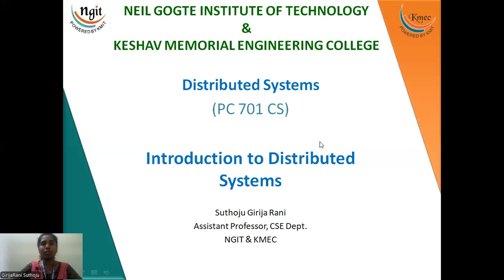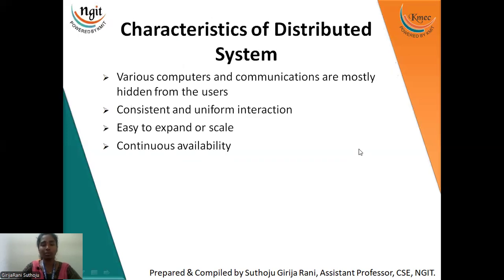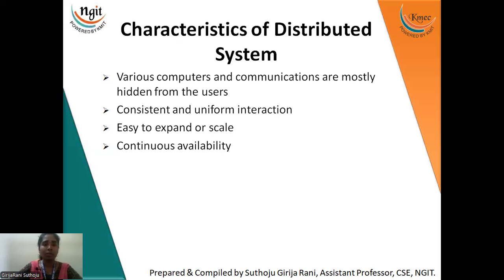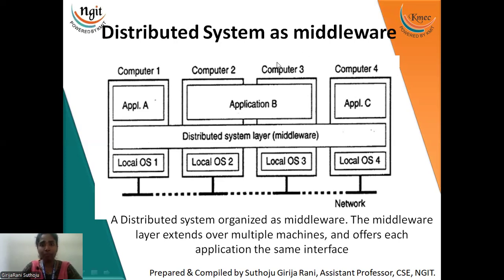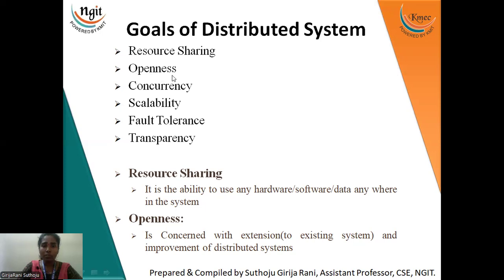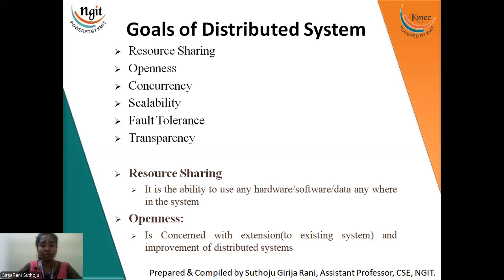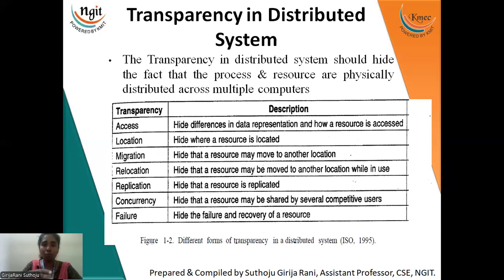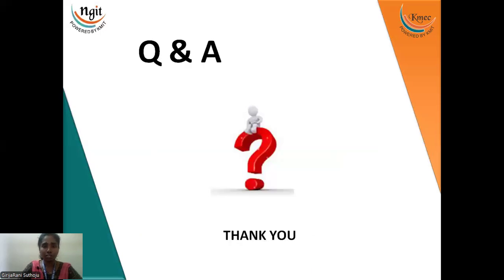1.1. Introduction to Distributed Systems and Characteristics